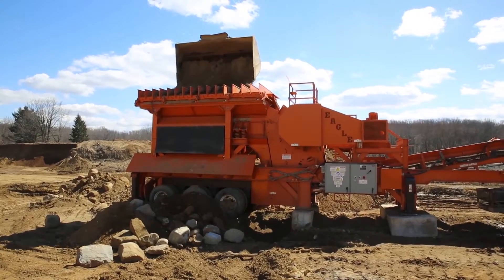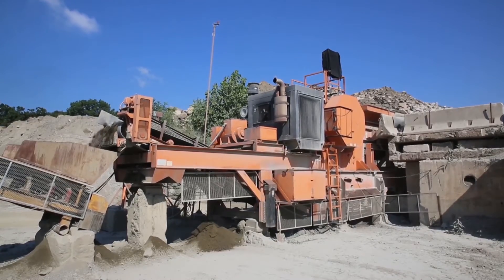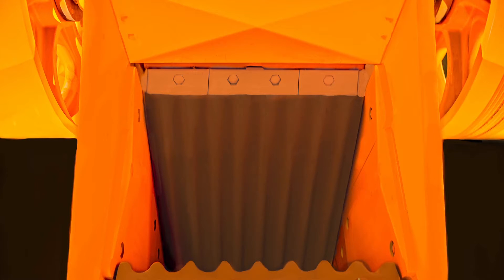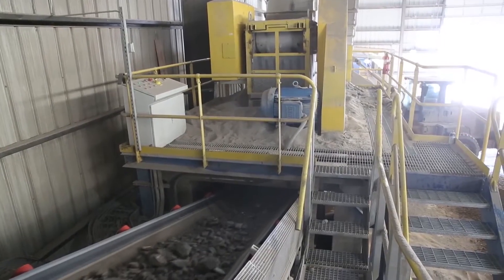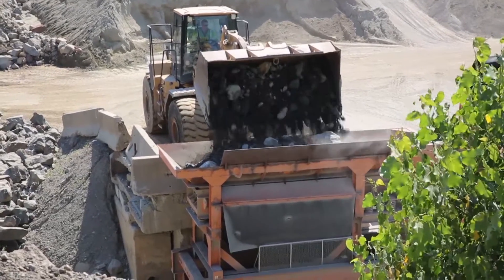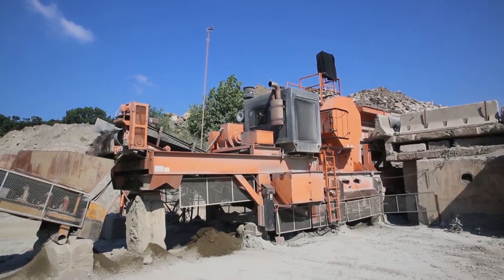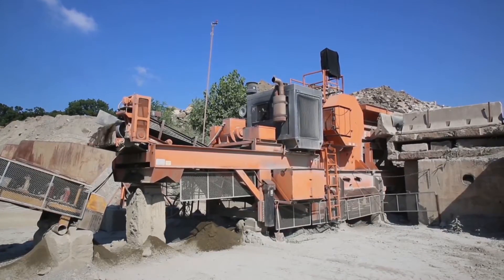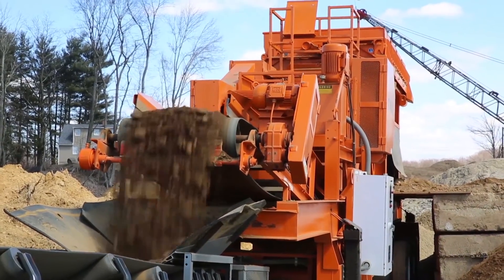Eagle Crusher - Jaw Crushers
Eagle Crusher's complete line of stationary and portable jaw crushers can crush even the toughest, most abrasive rock with ease.